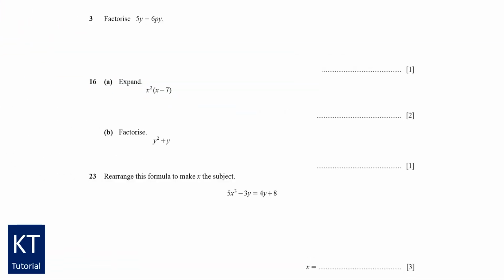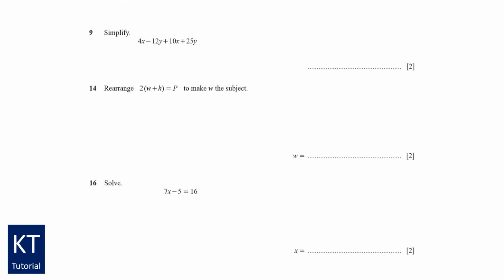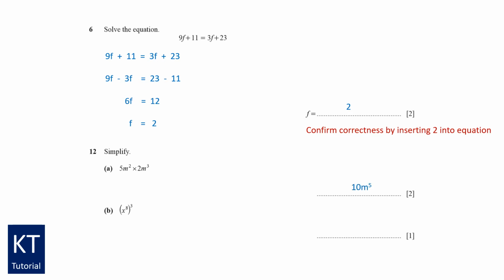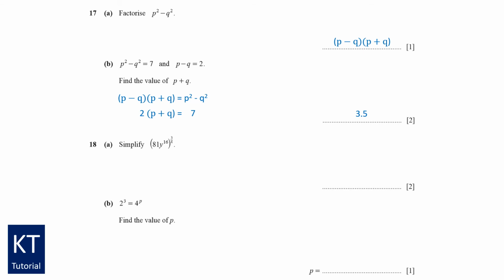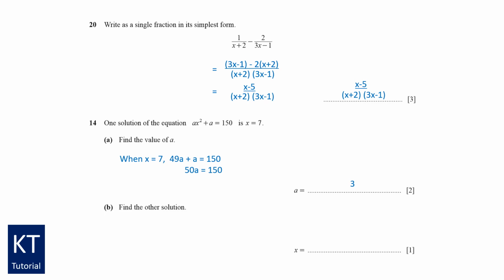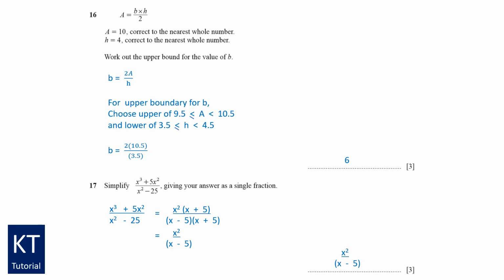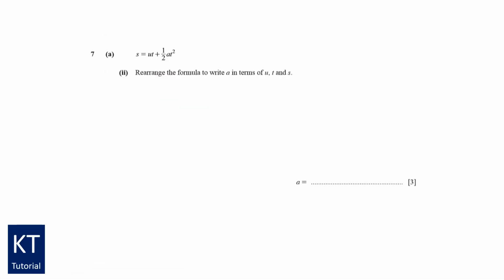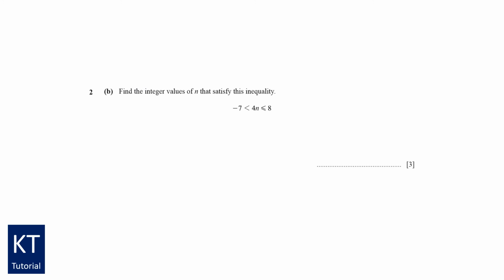[11.2 & 12.2] Math EQ on Algebra & Algebraic Fractions